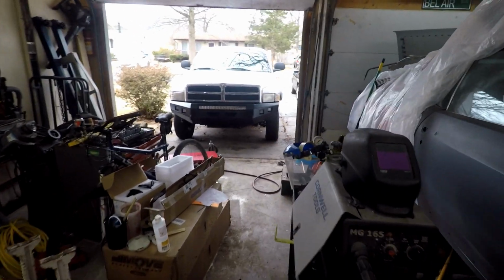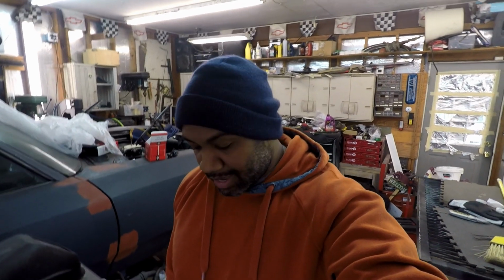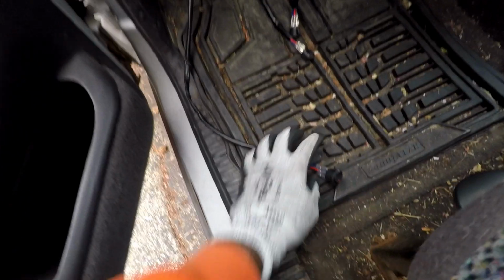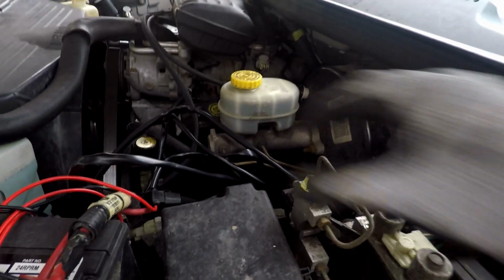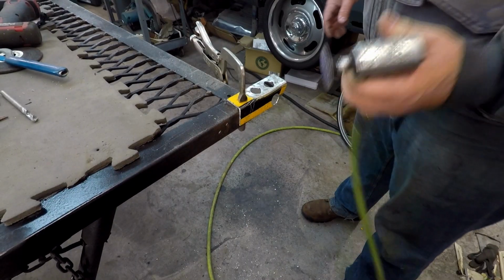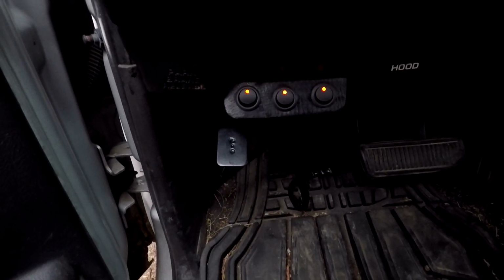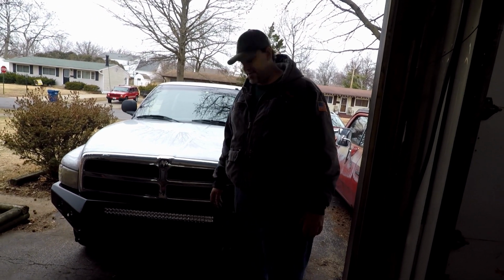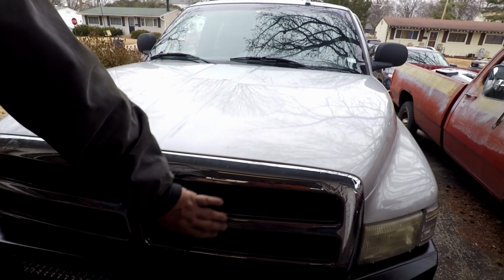Rebelled Light Install on Move Bumper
The bumper on the Ram is finally together and it's time to install the lights.